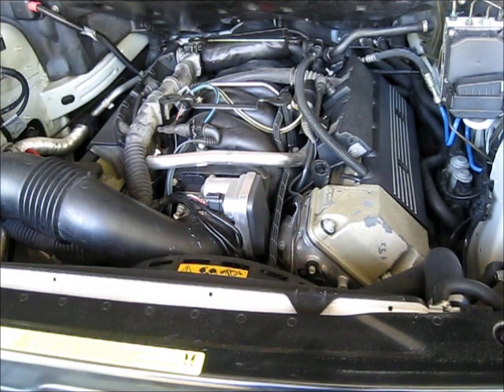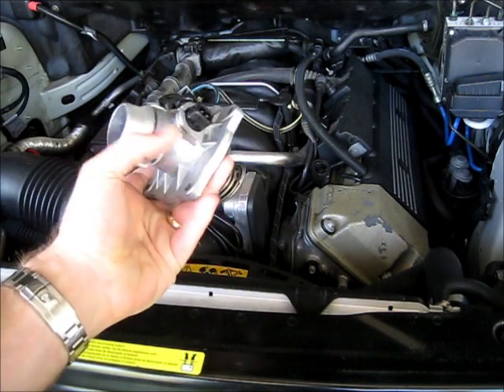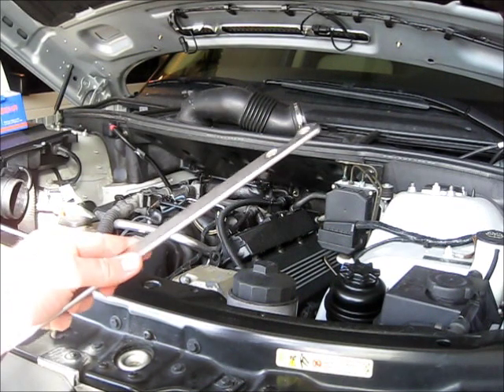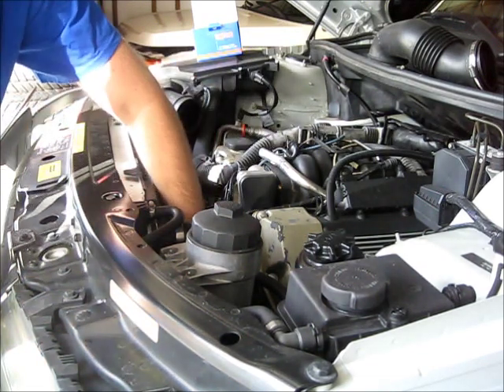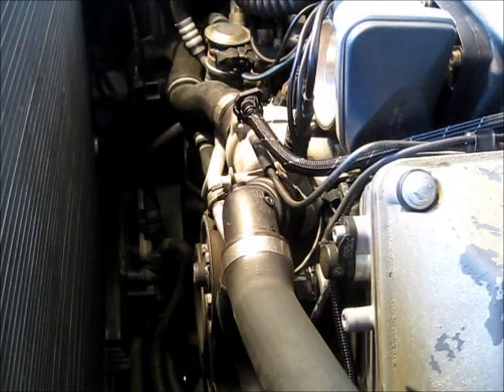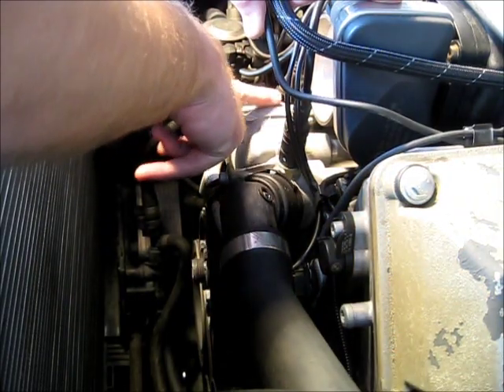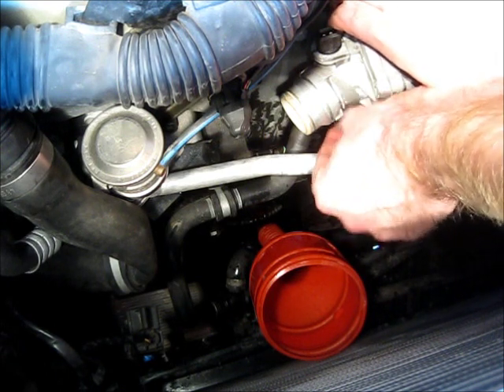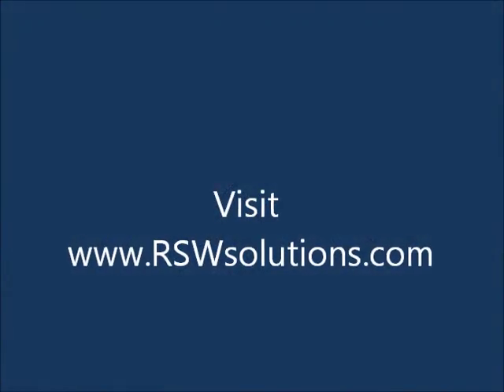Range Rover MKIII - Replace Electric Thermostat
Copyright RSWSolutions.com I show how to replace the L322 Range Rover Electric Thermostat in the Coolant system.